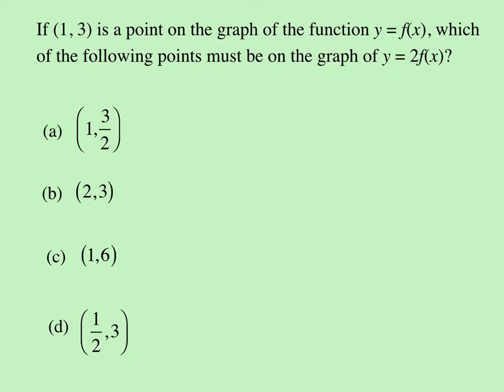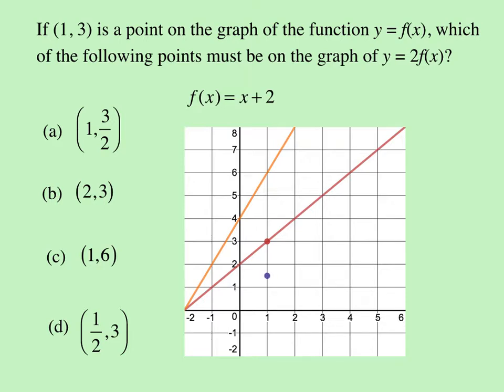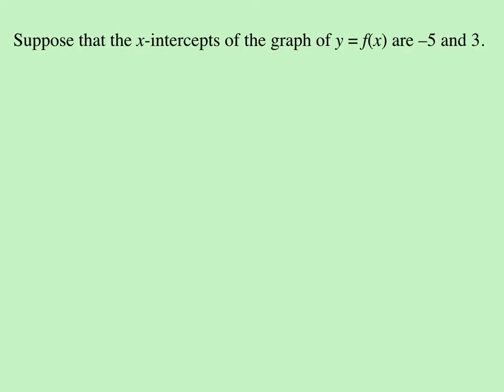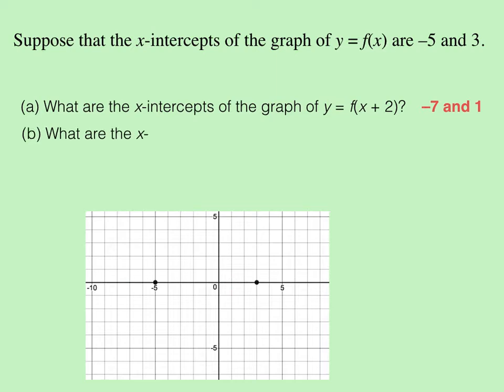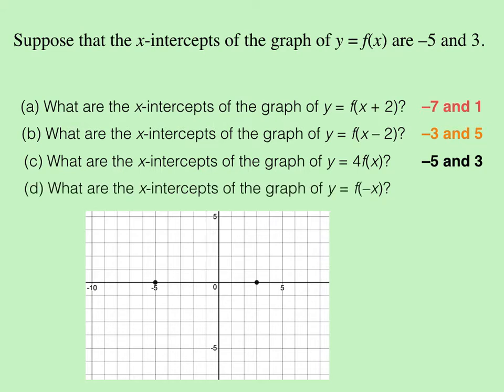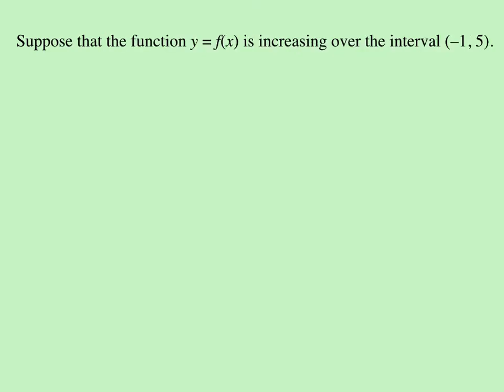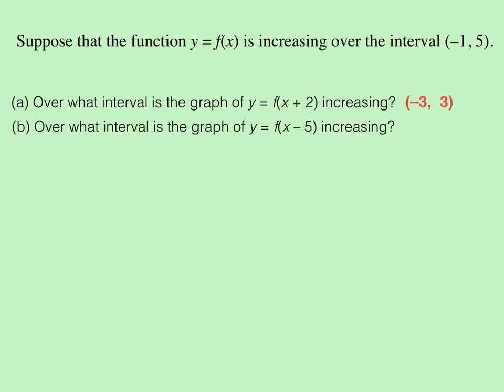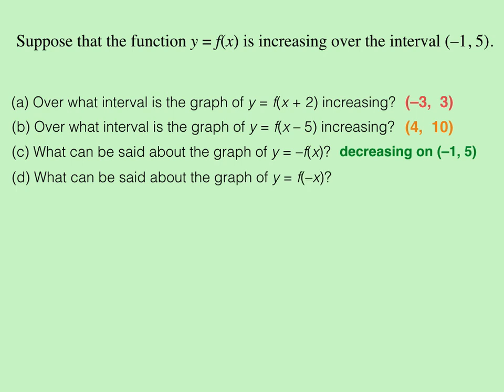Applying Function Transformations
In this video, we apply our knowledge about function transformations to examples that ask us to generalize outcomes.